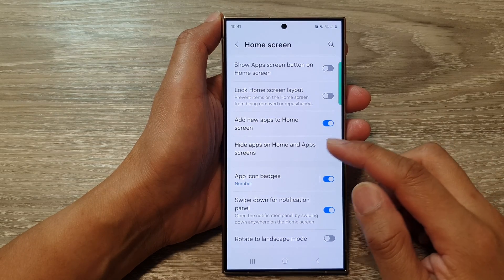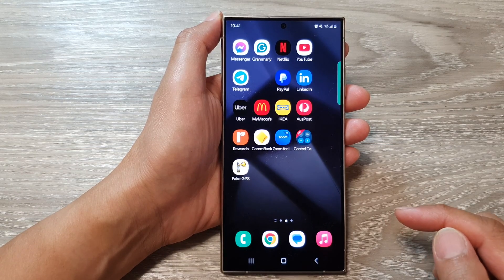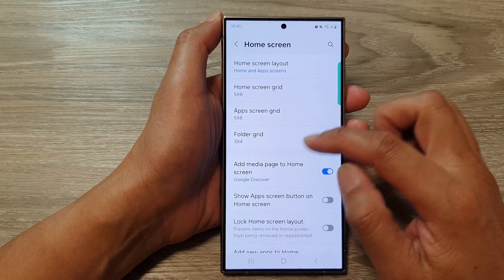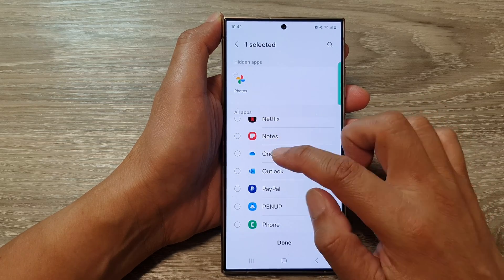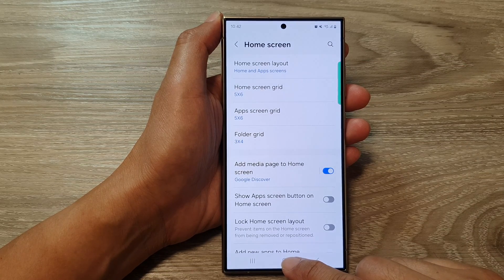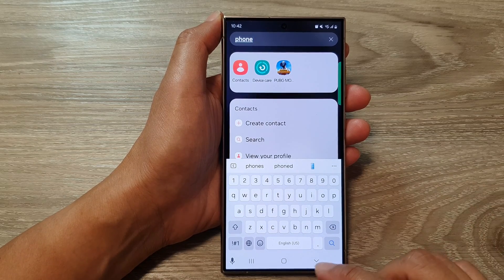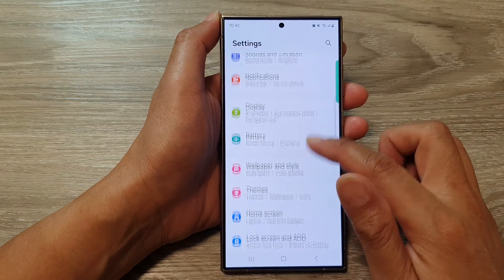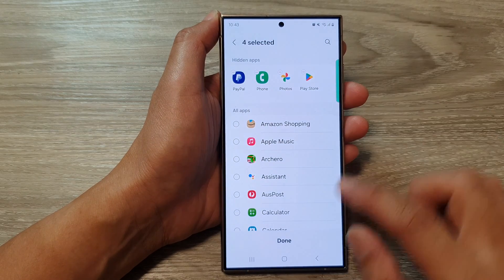Galaxy S24/S24+/Ultra: How to Hide Certain Apps On Home & App Screens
Welcome to the ultimate guide on how to hide specific apps on your Samsung Galaxy S24, S24+, or Ultra! In this step-by-step tutorial, we'll explore the easy methods to keep your home and app screens clutter-free by concealing those apps you don't want everyone to see. Whether it's for privacy, organization, or simply tidying up your device, we've got you covered. Follow along and learn how to customize your Galaxy S24 experience to perfection!